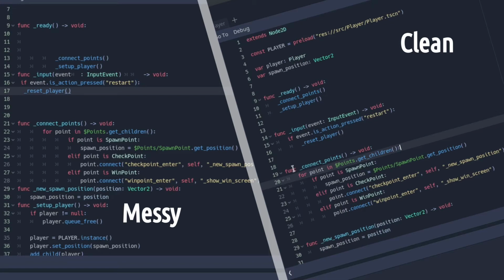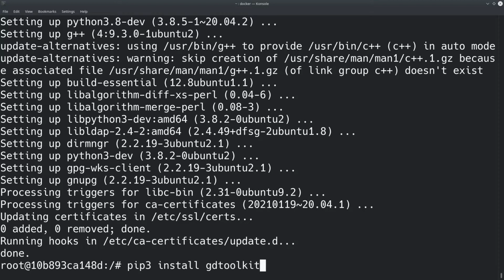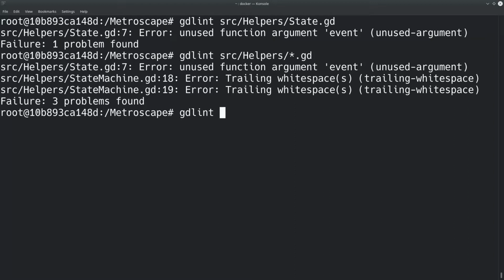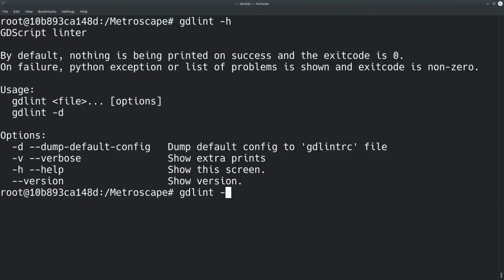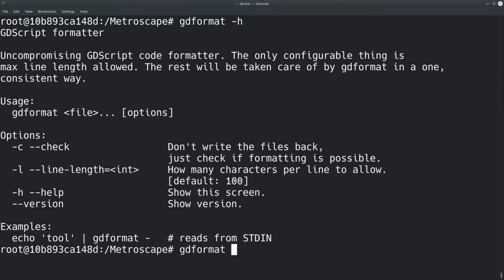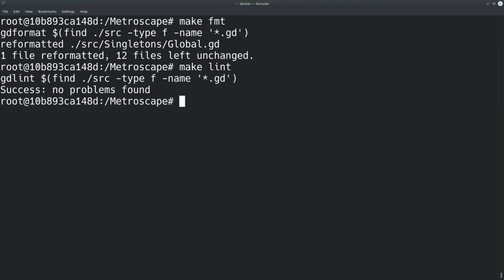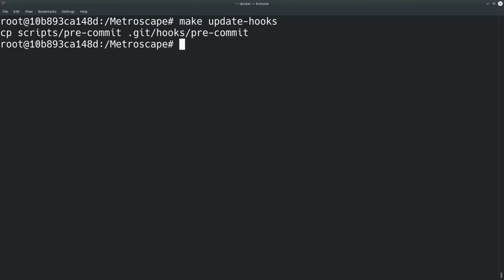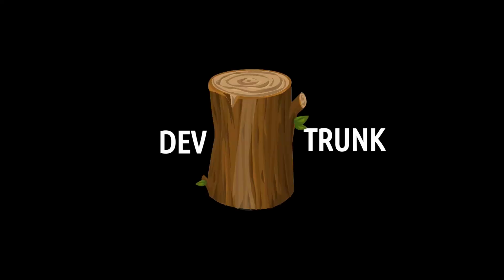Must have tool for Godot | Godot Quick Tips #1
You will learn how to automatically format and lint all your Godot scripts.